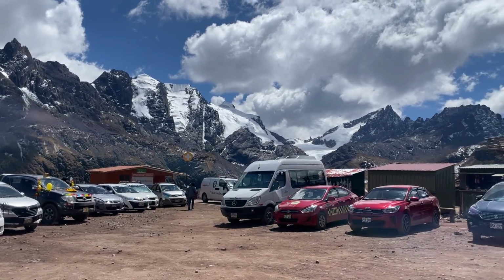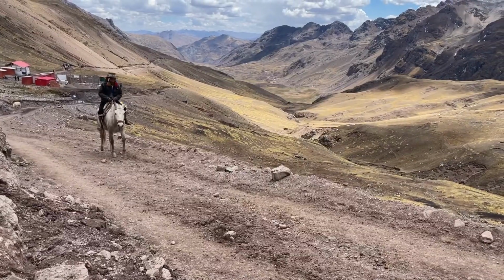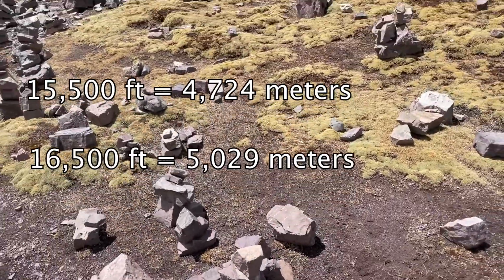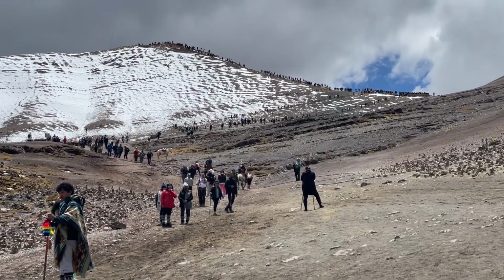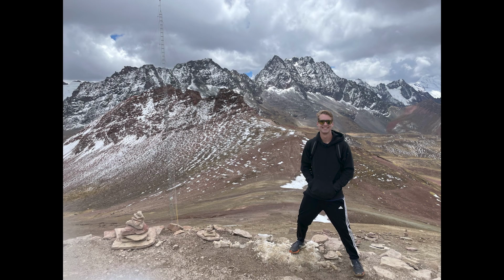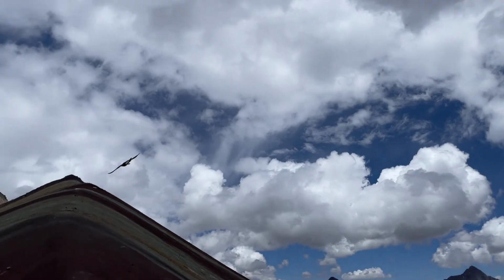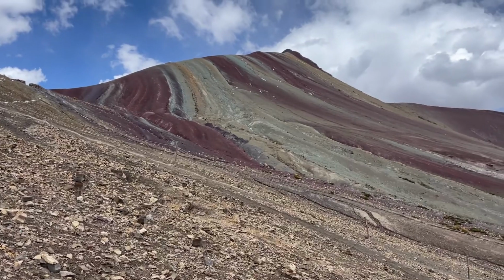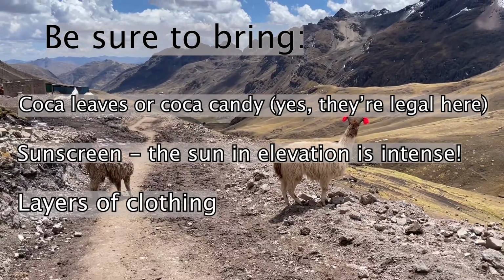Coolest hike EVER? Rainbow Mountain in Peru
I hiked rainbow mountain (also known as la montaña de siete colores) in September of this year and it was an amazing experience.

The hike is a 6.2 mile round trip with just over 1,000 feet of elevation gain and a peak elevation of over 16,500 feet of 5,036 meters.

The elevation definitely made it pretty difficult but the experience was well worth it and I met some cool people and alpacas along the way!

I went with Andes Adventures - a touring/running adventure company.